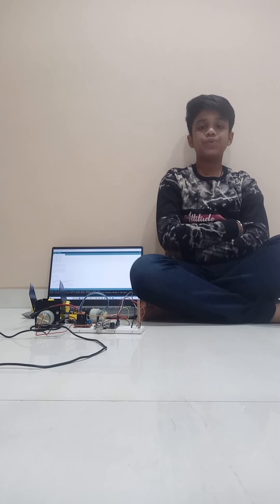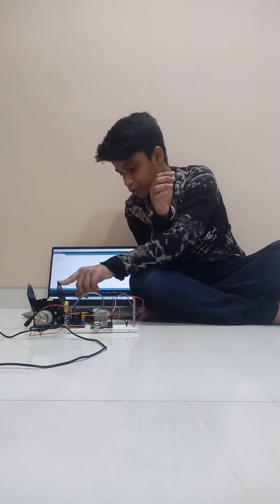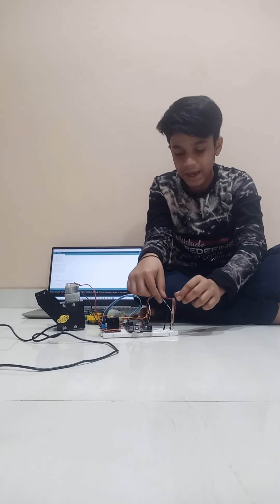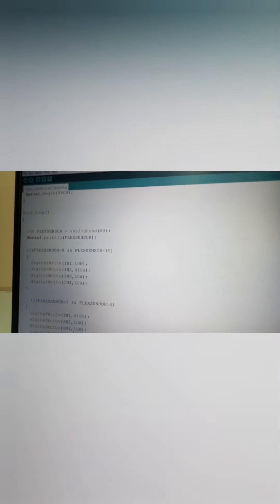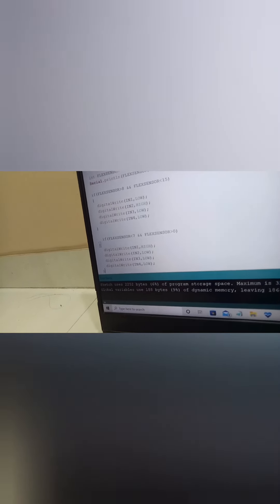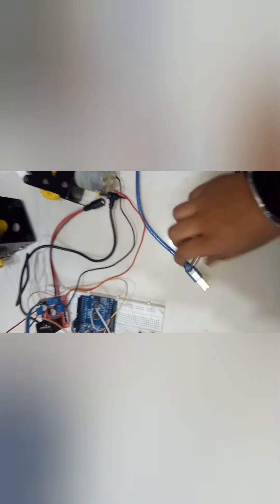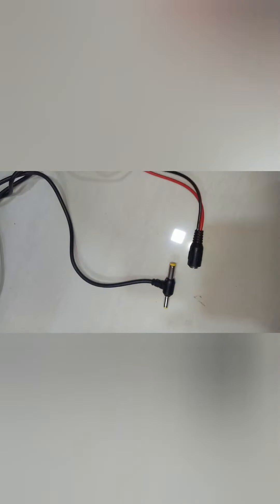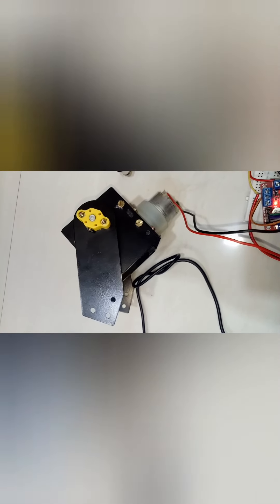How to use Gripping and Lifting Mechanism by Flex sensor 🤯 🤯